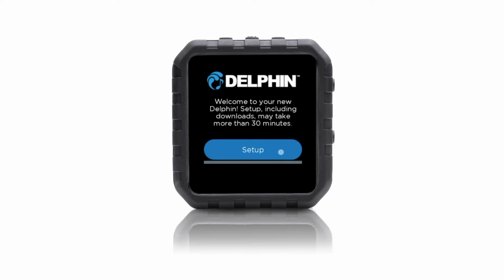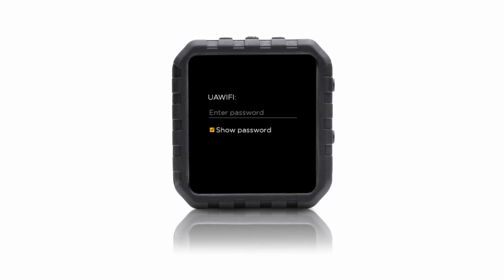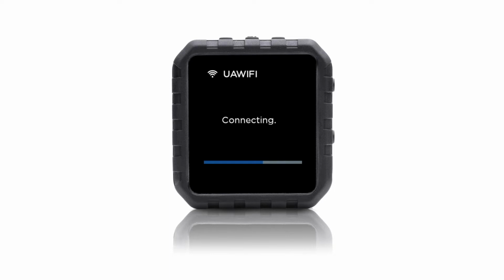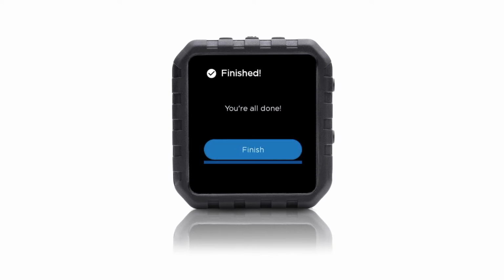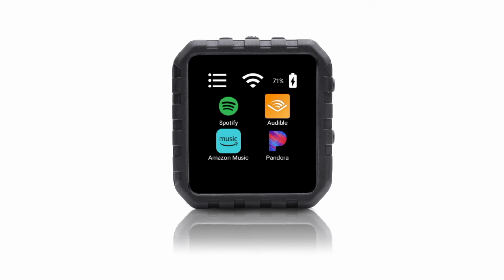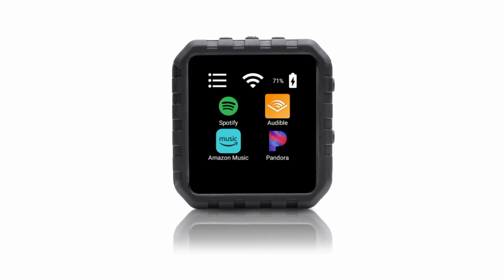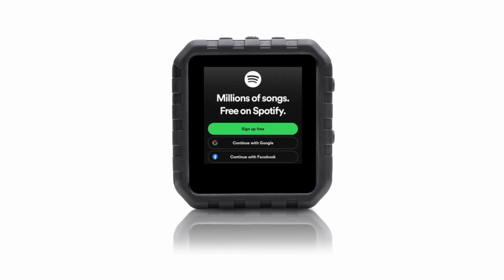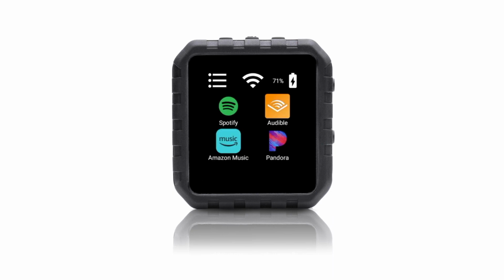How To Setup Your Delphin 2 - Underwater Audio Tutorials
In this video you'll learn how to get up and running FAST with your Delphin 2.

After completing the simple steps outlined here, you'll be ready to dive in with your Delphin!